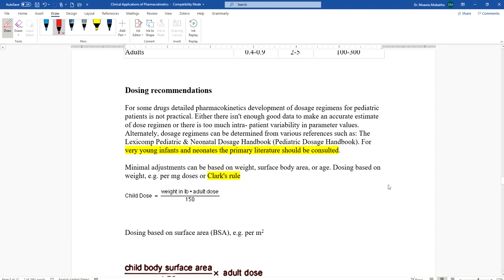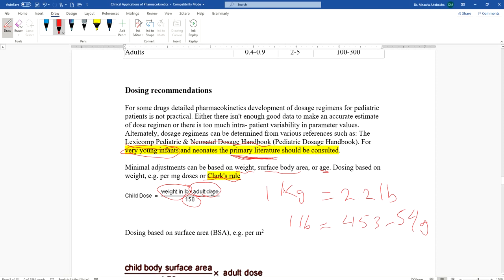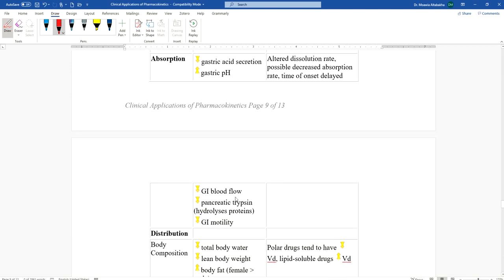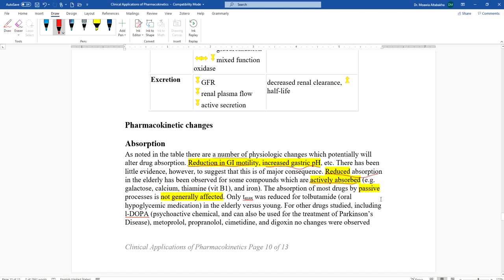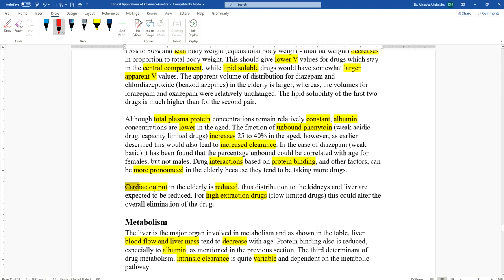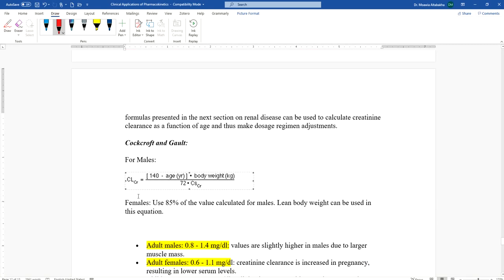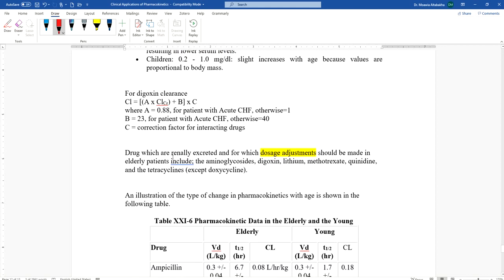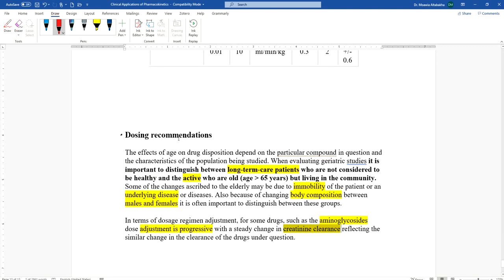Clinical Applications of Pharmacokinetics Part II